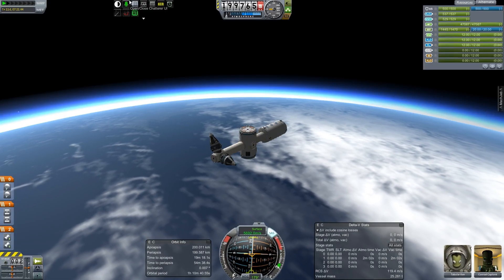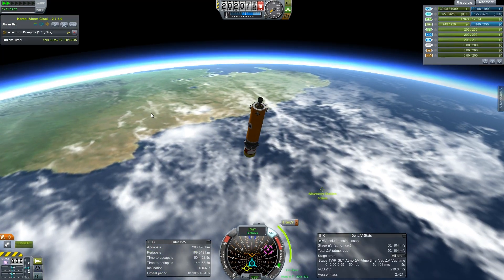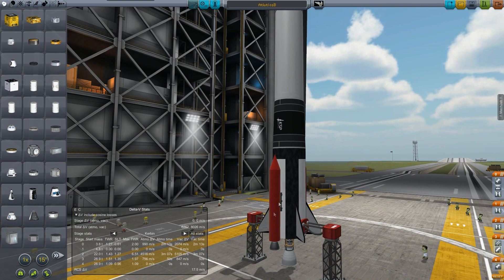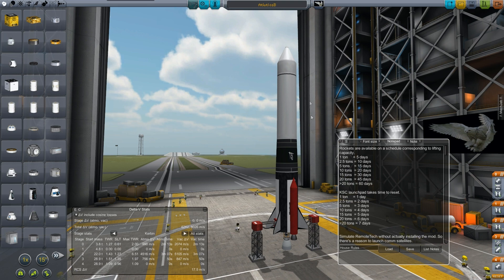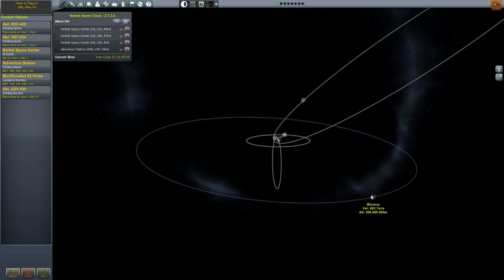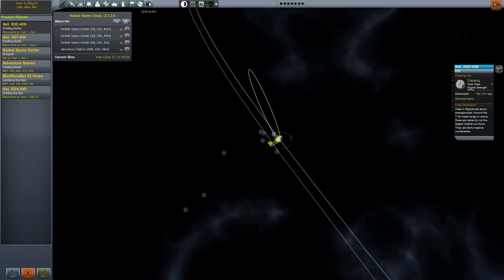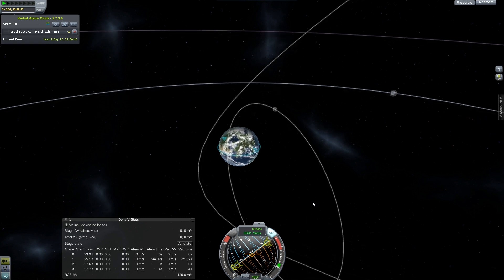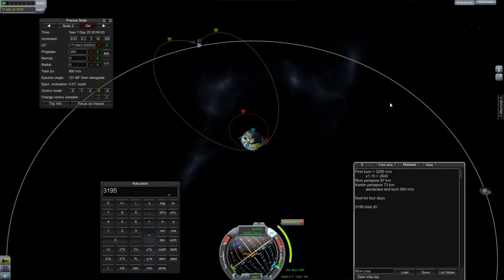KSP Rescaled, Part 14: Probe for the Probe God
We add TAC Life Support to this game, and make plans for the next manned mission outside low Kerbin orbit.

Oh, and I should've called them "Minmunites."